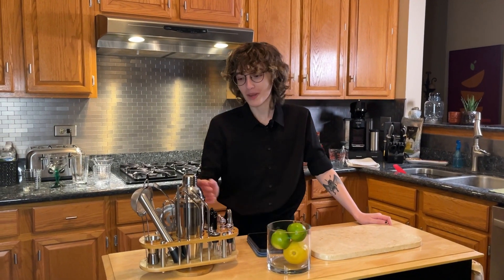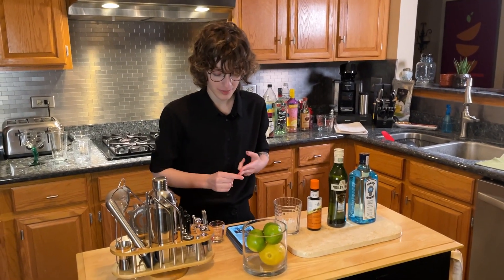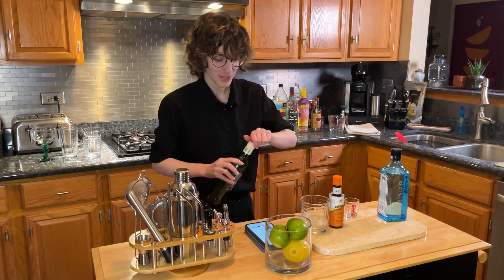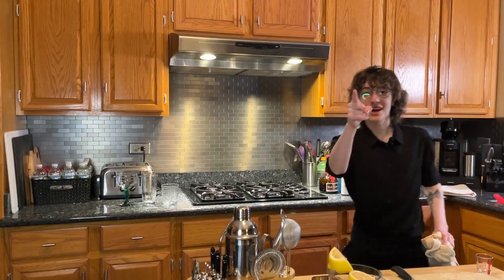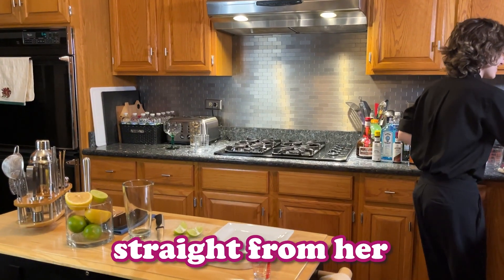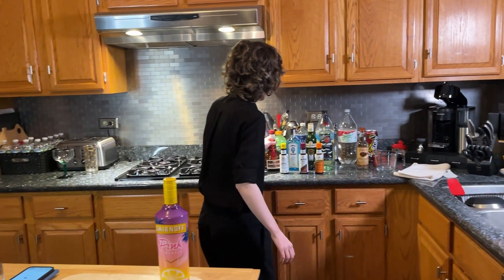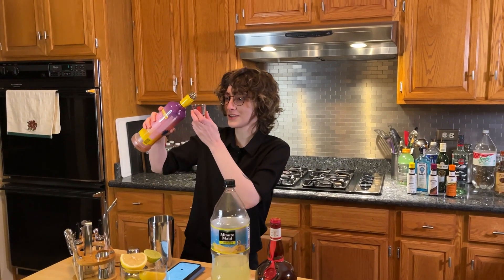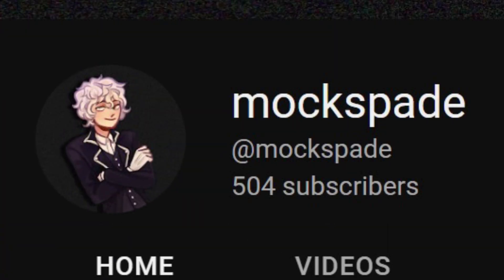I'm 21 now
drink responsibly

EDITED BY ⤵
me lol

today i tried my hand at bartending. i am 21 and over the age of drinking in the united states. pls like and subscribe i worked very hard on this video